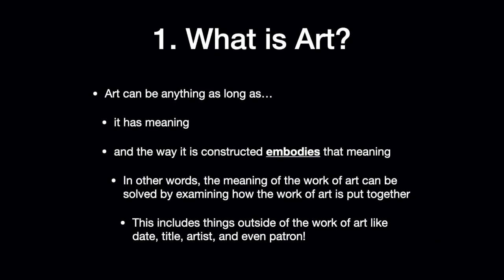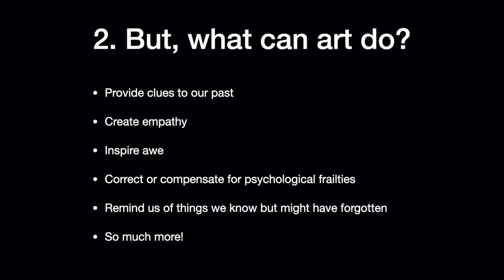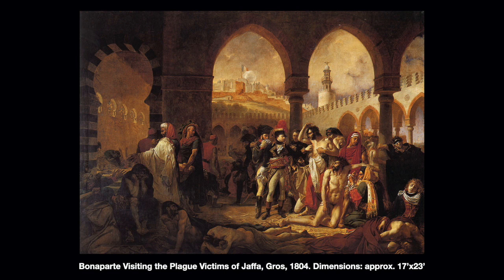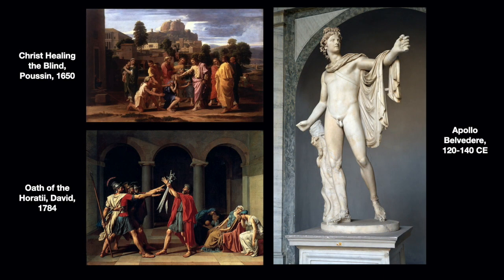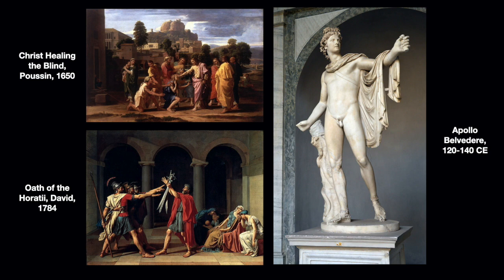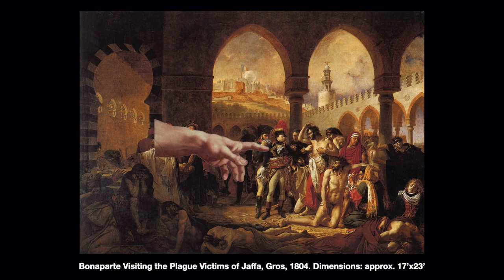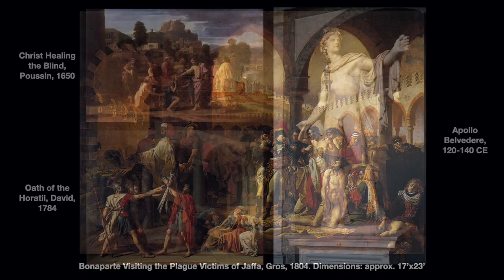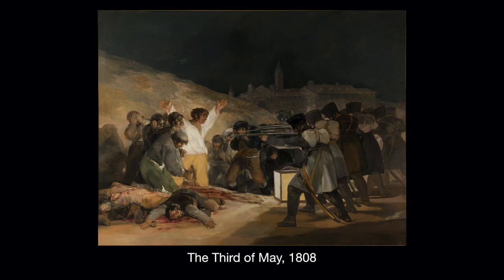Ancient Art Lecture 1: Introduction to Art History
The one with the elongated skull